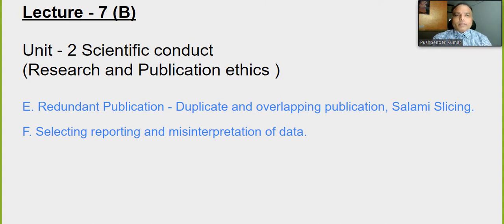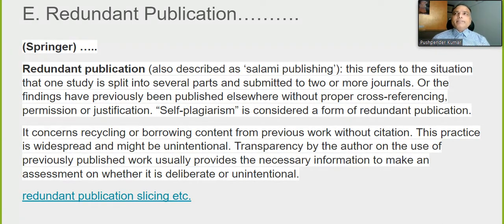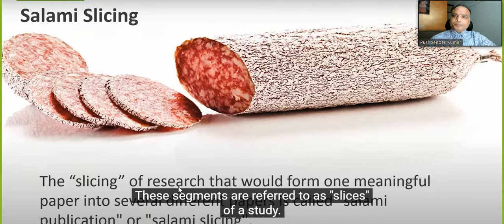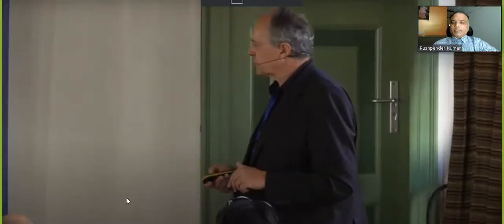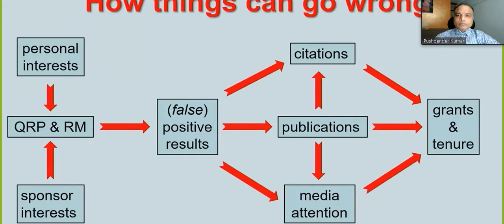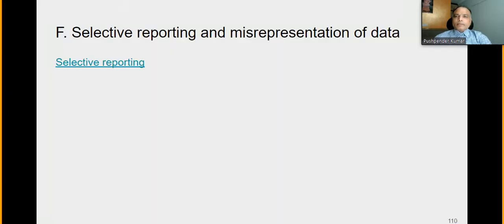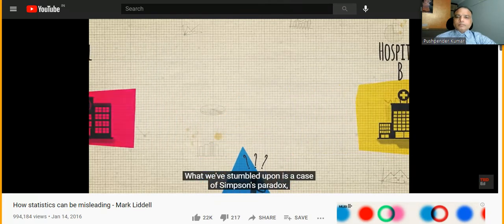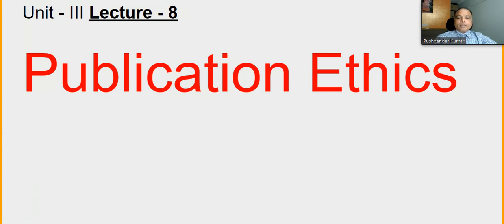Research and Publication Ethics - 7 (B) Unit - II Redundant Publication Dr. Pushpender Kumar Surya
Research & Publication Ethics - 2 credit UGC course for Ph.D. and M.Phil scholars, University of Delhi. Research and Publication Ethics 7 (B) Unit - II Redundant Publication, selecting reporting and misrepresentation of data. what is redundant publication. Define redundant publication. what is selective reporting and misrepresentation of data. how to define misrepresentation of data.